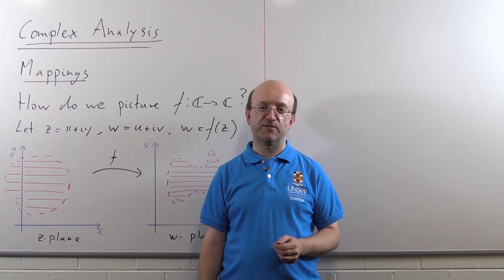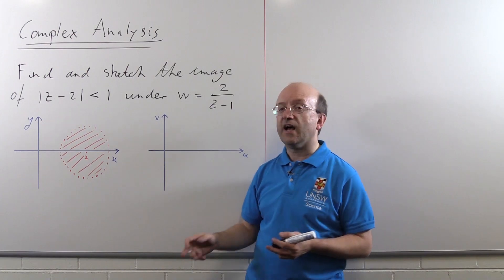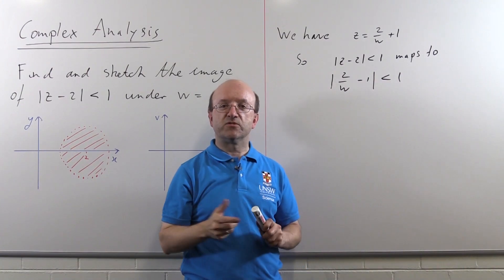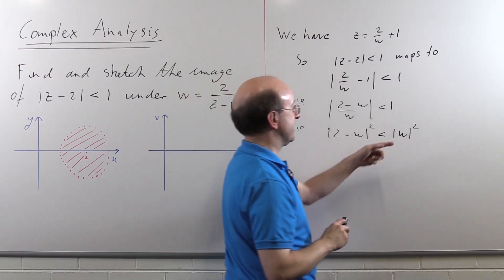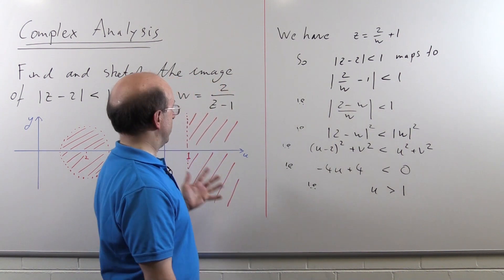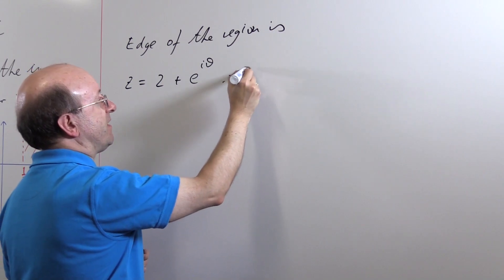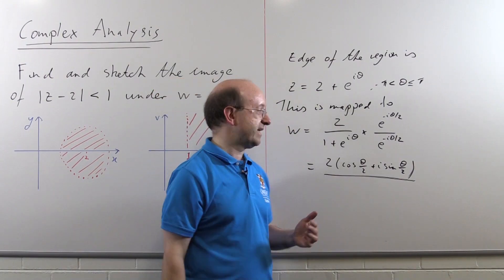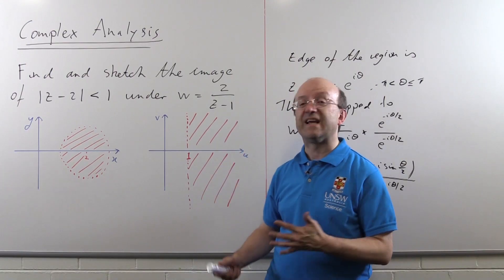Complex Analysis 02: Mappings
Picturing complex valued functions.